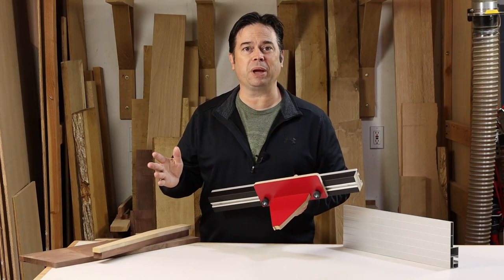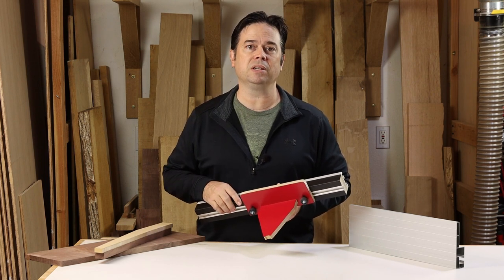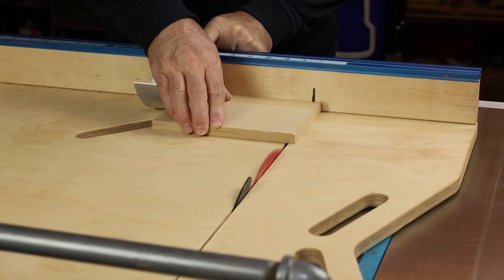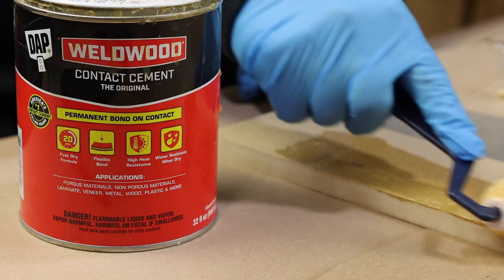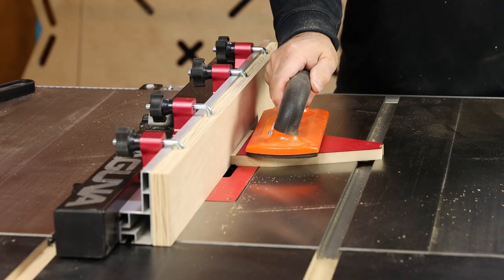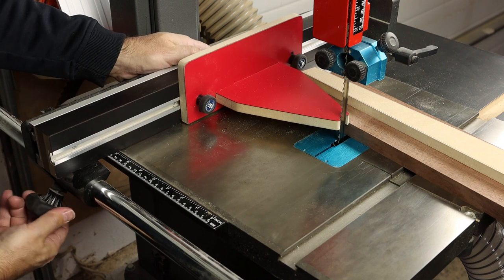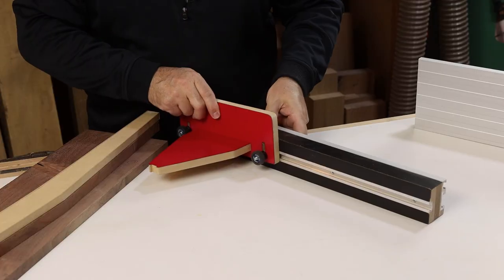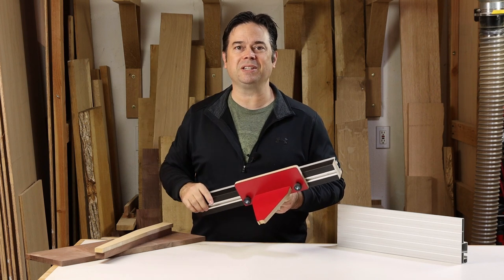How To Make A Bandsaw Cutting Jig For Pattern Woodworking | 1412 Bandsaw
Woodworking bandsaw jig for template cutting and pattern work.  This DIY shop made jig will give you accurate and consistent results when bandsawing parts to match a template.  With the workpiece just 1/16” oversize, you can easily pattern rout the part at the router table to complete part.  Shown on a Laguna 1412 bandsaw, but this jig can be modified for use on many woodworking bandsaws.